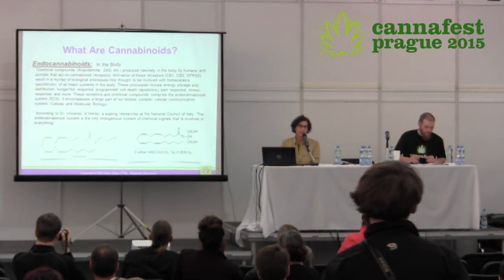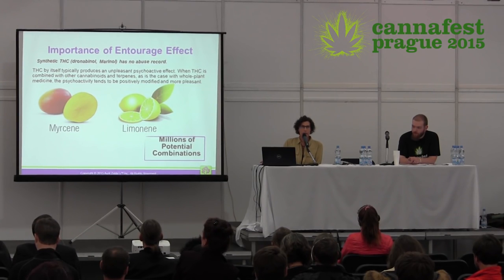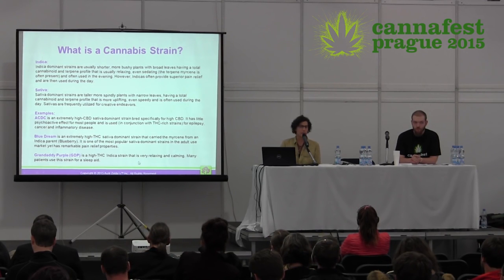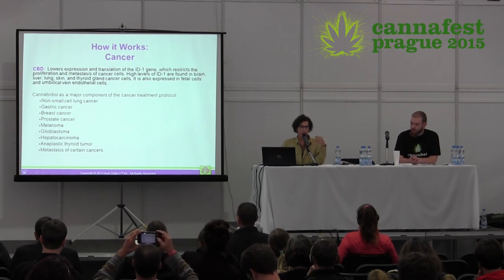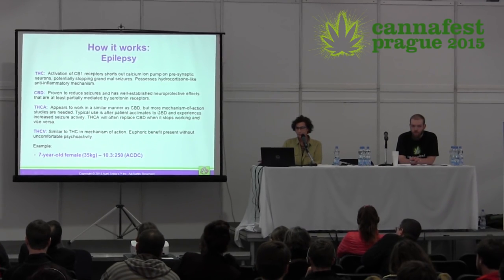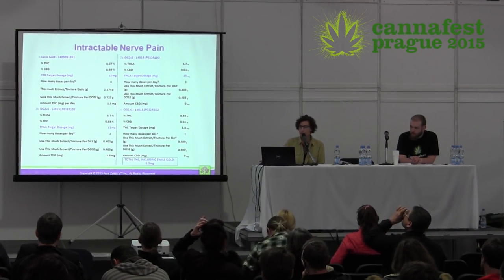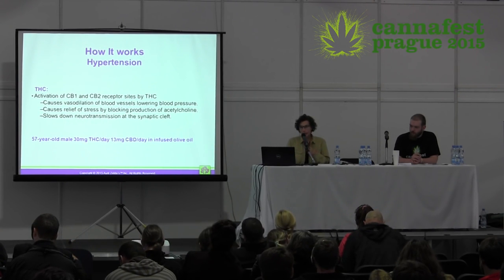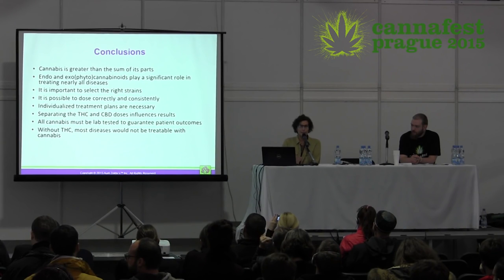Clinical Application of Cannabinoids & Terpenes for Chronic Illnesses (2015)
"Authors Mara Gordon and Stewart Smith discuss how Medical cannabis is used for a wide variety of conditions, but there is little consistent information on what strains and doses of cannabis are effective for different conditions. Aunt Zelda's has been directly treating patients with cannabis extracts for over five years, while meticulously recording patient responses to different strains. "

"Each strain name is ultimately a representation of a specific blend of cannabinoids and terpenes, which synergistically interact to benefit diseases. Scientific studies over the past several decades have indicated various attributes of cannabinoids and terpenes which can help guide treatment decisions. While optimal dosing has been far less explored in the scientific community, through years of data collection Aunt Zelda's has determined precise dosing ranges for many diseases in different populations."

"The complexity of medical cannabis stems from the millions of combinations of doses and cannabinoid/terpene profiles. Despite this challenge, a systematic and intelligent approach can lead to informed recommendations that most benefit patients. Over time as more research is gathered, these recommendations will become progressively more robust, leading to higher levels of satisfaction with the first recommendation."

"The presentation will provide an overview of the endocannabinoid system and how cannabis interacts with it. There will be particular emphasis on cannabis for the treatment of cancer, as well as epilepsy, nerve pain, insomnia, hypertension, Crohn's disease, irritable bowel syndrome, PTSD, ADHD, and Tourette's syndrome."

If you want to skip over some parts in this video here you go!

What are Cannabinoids? 0:18
What Are Terpenes?  2:45
Importance of Entourage Effect 6:21
What is a Cannabis Strain? 10:18
How it Works with Cancer 15:18
How it Works with Epilepsy 24:59
How it Works with Intractable Nerve Pain 28:21
How it Works with Insomnia 35:31
How it Works for Hypertension 36:25
How it Works for Crohn's Disease and IBS  41:58
How it Works for ADHD & Tourette's Syndrome  43:34
Conclusions 44:03
Refrences and Q&A 47:42